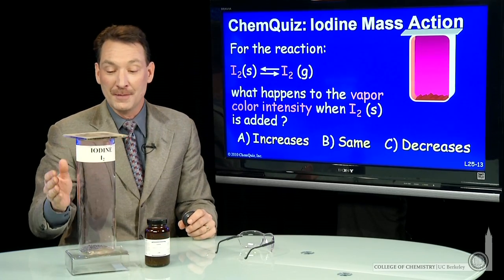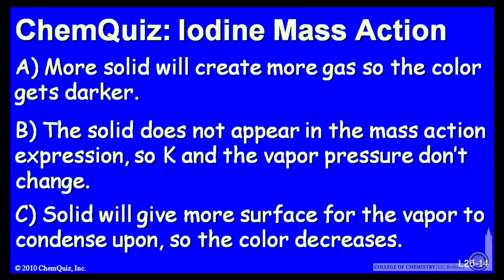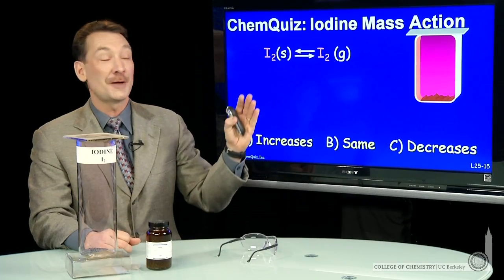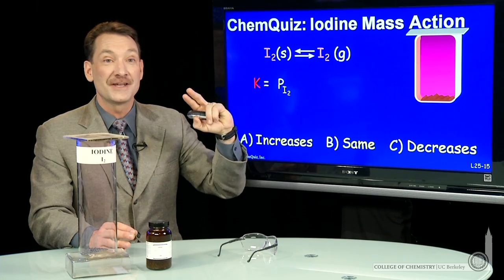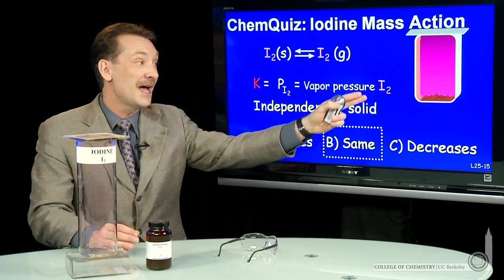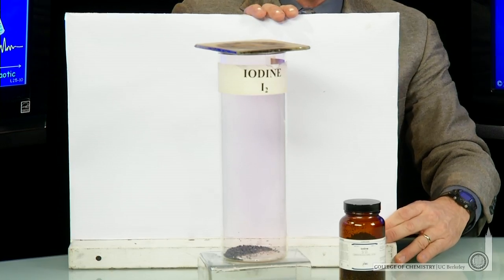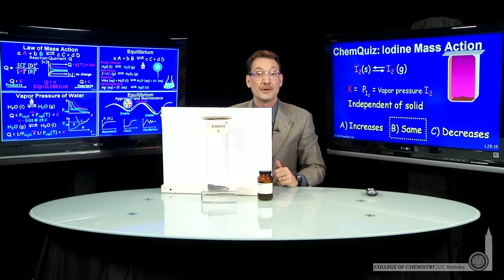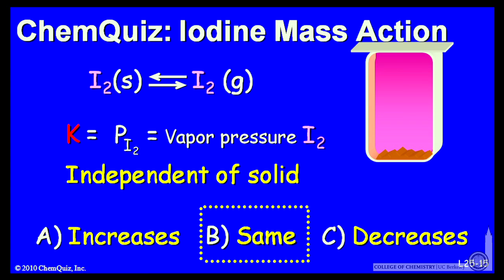Iodine Mass Action (Quiz)